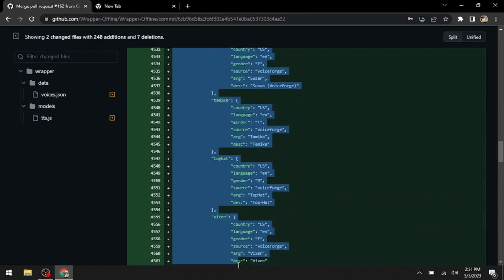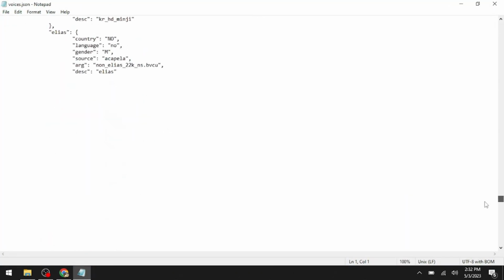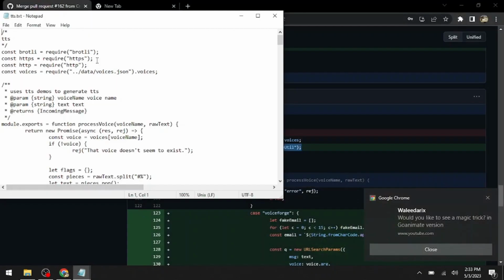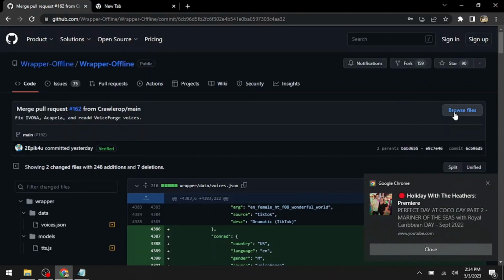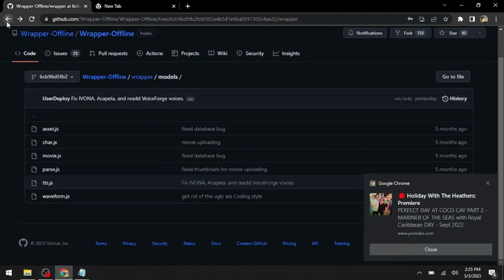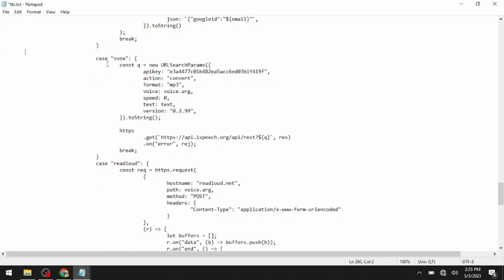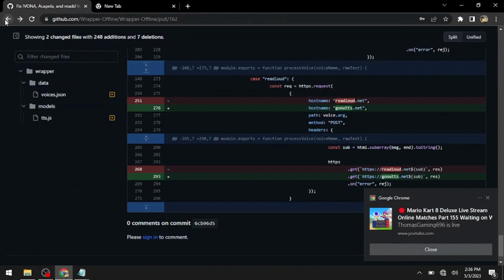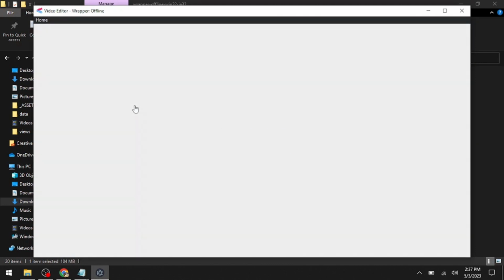How To Get All Of The Voiceforge Voices Back On Wrapper: Offline Without Bluestacks (WORKS IN 2023)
My Discord Tag: joseph the animator#2292

ABOUT ME:
josephanimate is a Vyonder who likes to make Vyond Videos and Tech VIdeos.